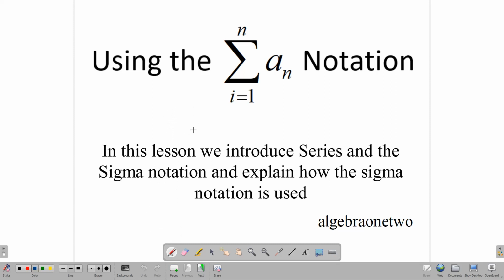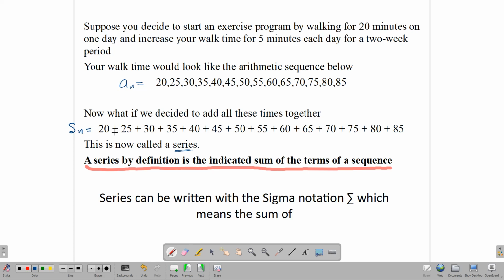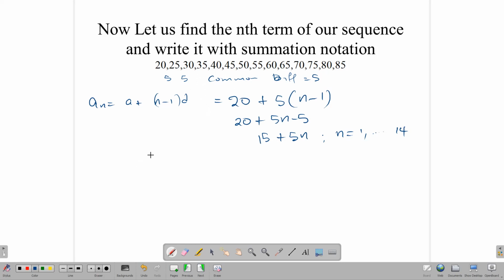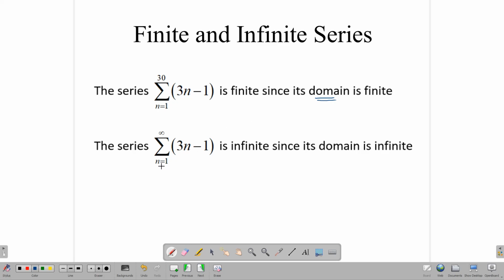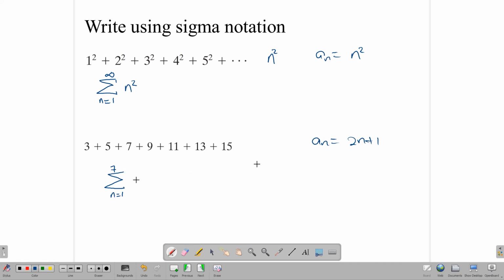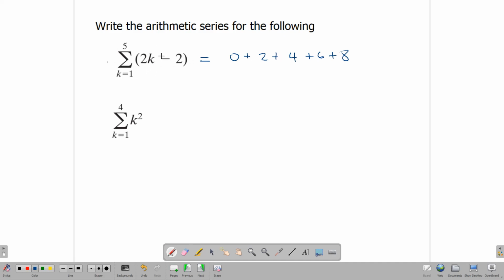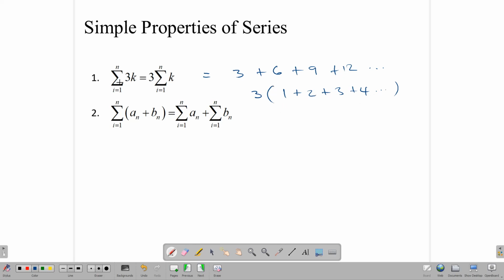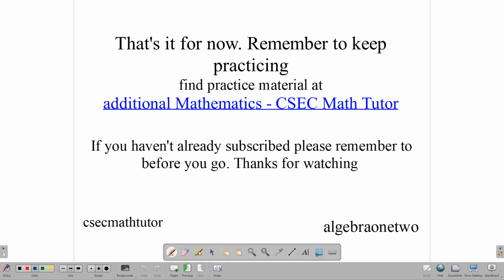Introduction to Series and The Sigma Notation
This lesson is a brief introduction to series and the sigma notation and how they are connected